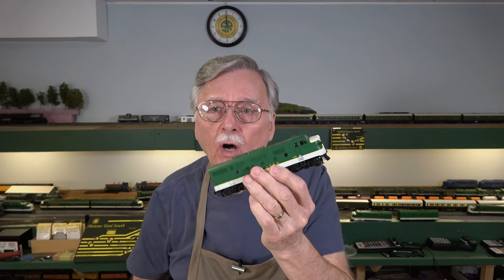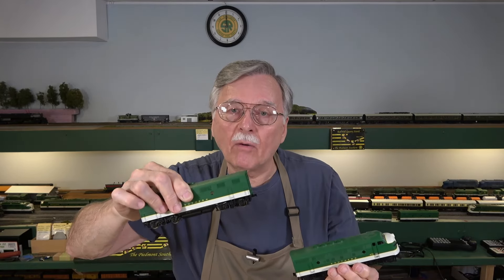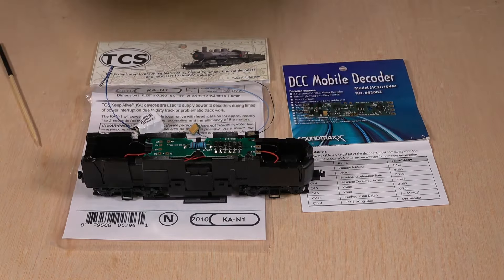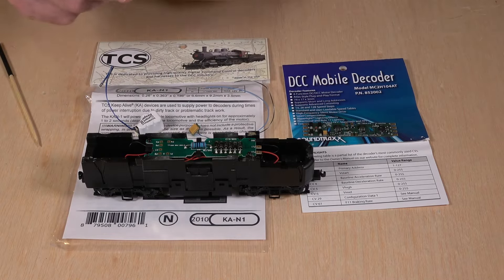Install A SoundTraxx Mobile Only Decoder (361)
Although I have done a lot of videos showing how to install sound decoders I occasionally like to do a mobile only decoder installation for those folks who don't prefer or can't afford sound. So in this video I'll show how to install a SoundTraxx mobile decoder in a older LifeLike F3 diesel, now made by Walthers. One reason for using the SoundTraxx decoder is that the drive settings are essentially the same for these mobile decoders as they are for Econami and Tsunami decoders. Therefor you can install one in a second loco in a consist with a Soundtraxx Econami or Tsunami decoder and they will operate essentially the same since they all have the same control equations. They even have F11 braking. The other advantage is they are relatively inexpensive compared to sound decoders, allowing you to stretch your modeling dollars.